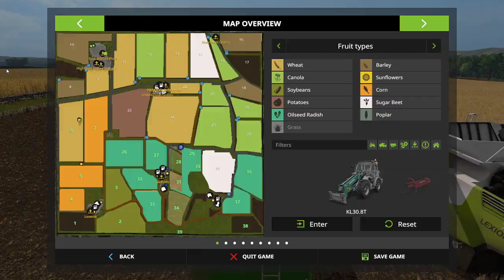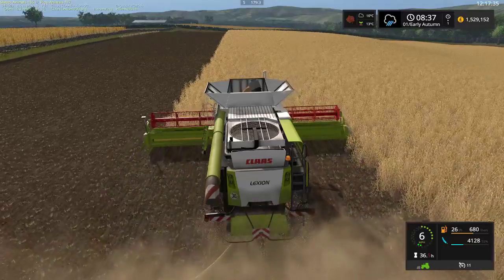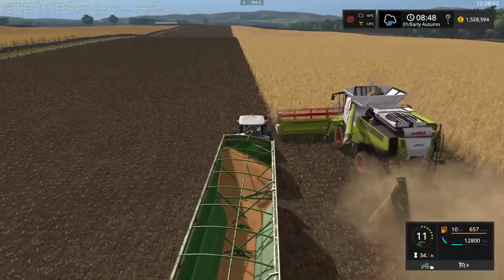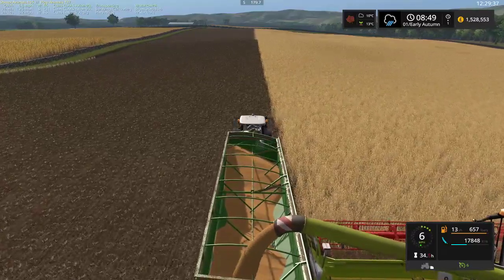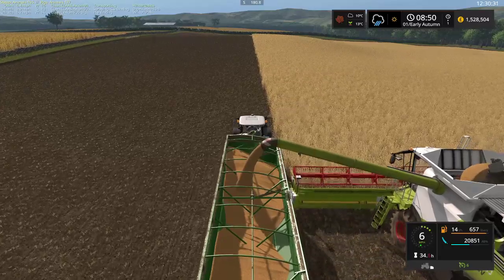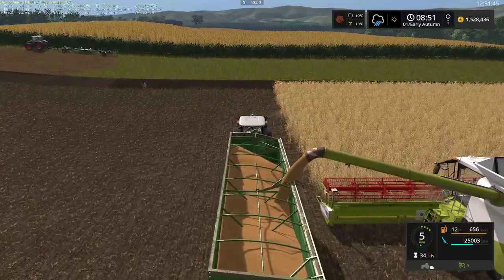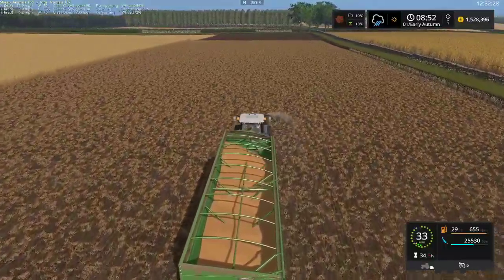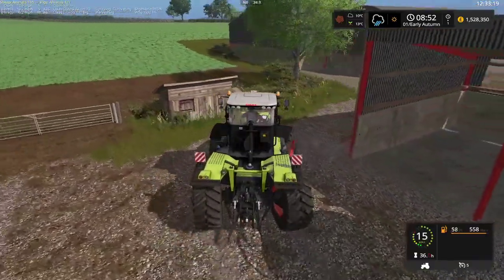Farming Simulator 17: Ep 71f - Lawfolds, Aberdeenshire